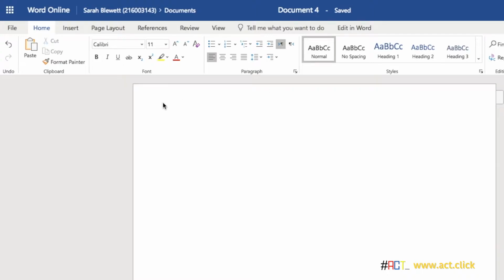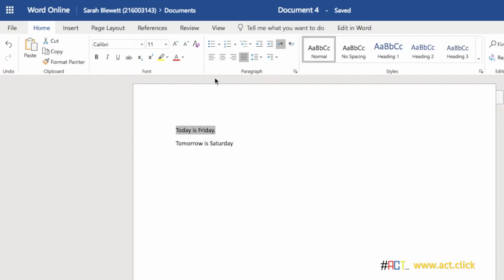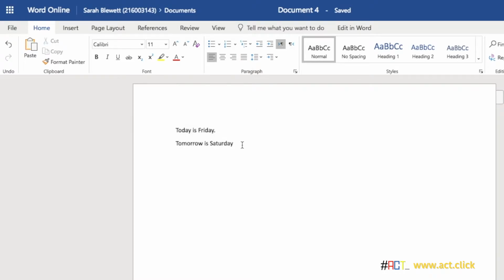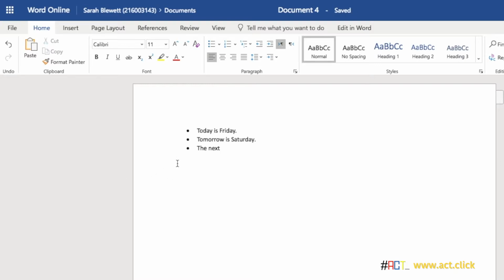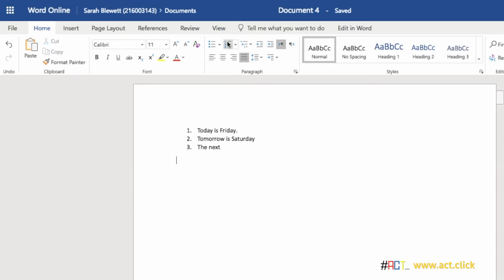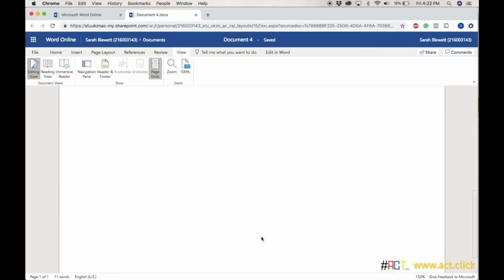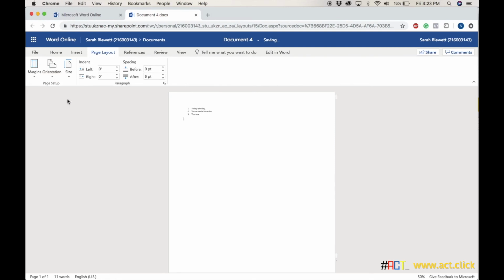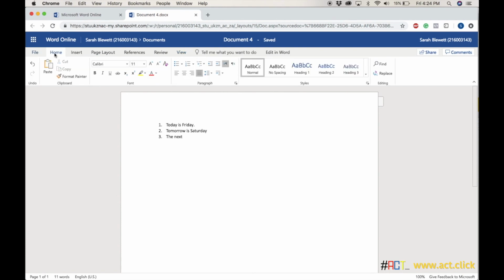Microsoft Word - Lesson 3 - Paragraphs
This is an introduction to Microsoft Word - part of Office 365 (online Word). In this lesson we look at paragraphs.